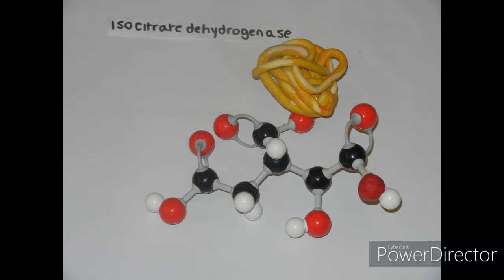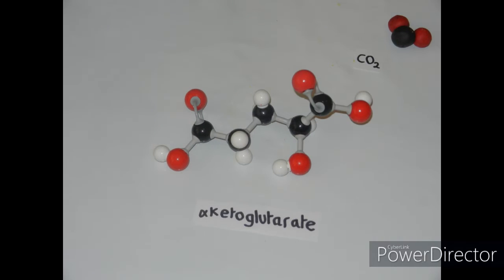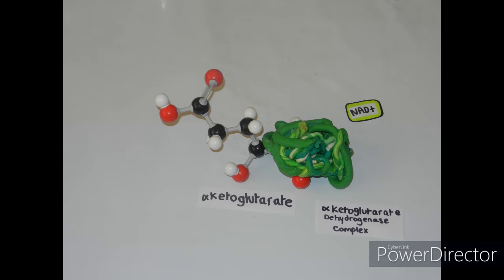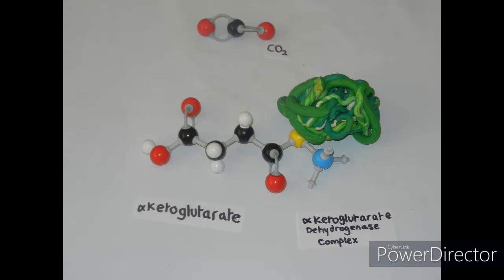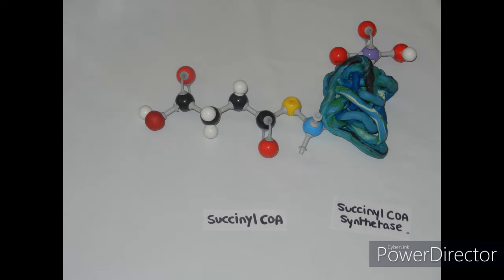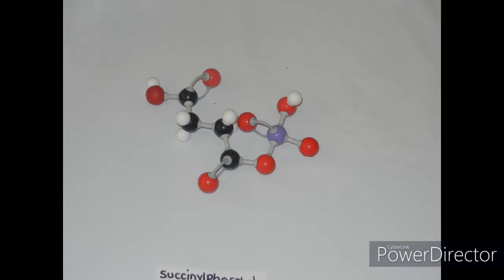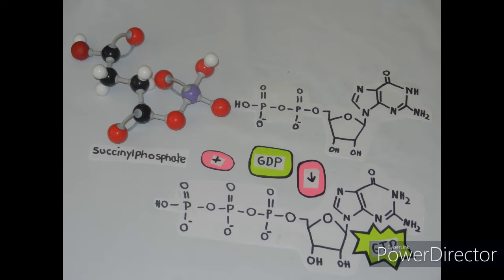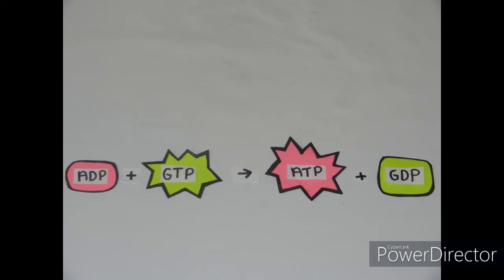Krebs Cycle Animation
The Krebs Cycle visualised with claymotion and molymods